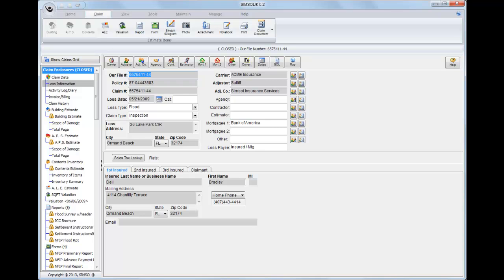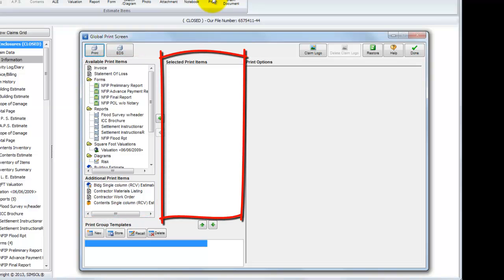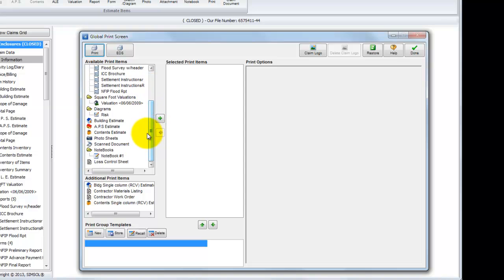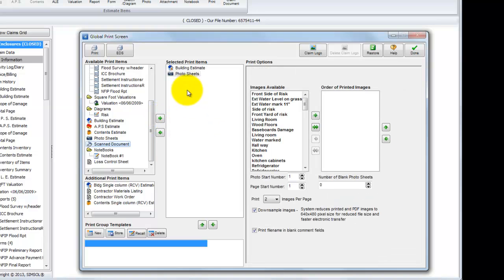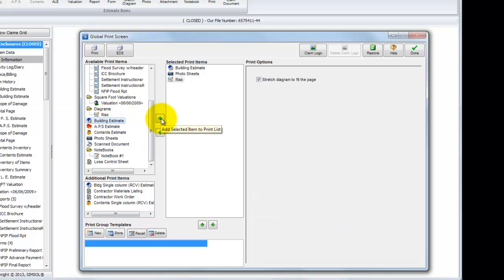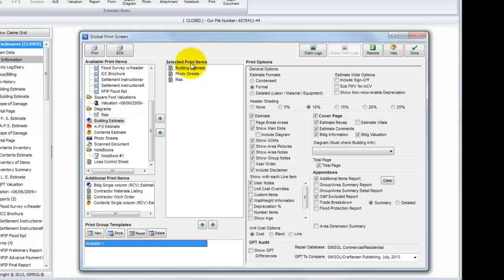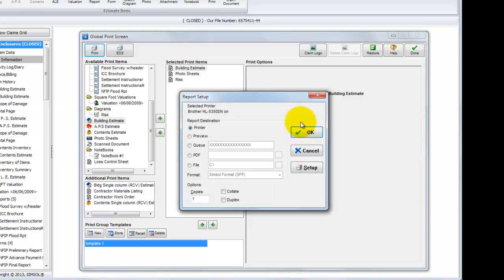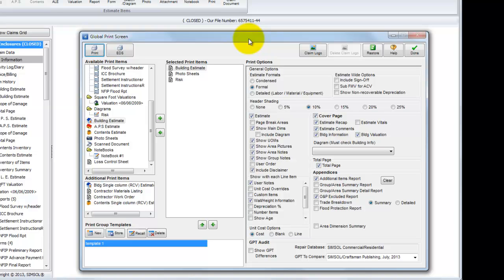Using the Global Print Screen